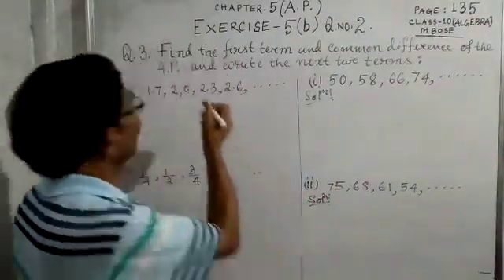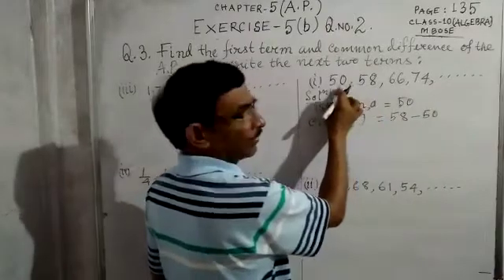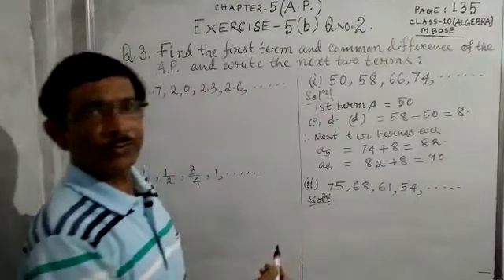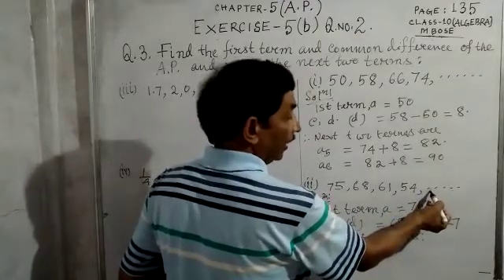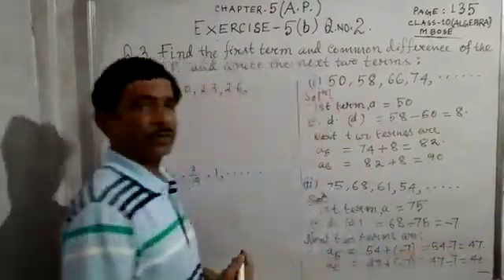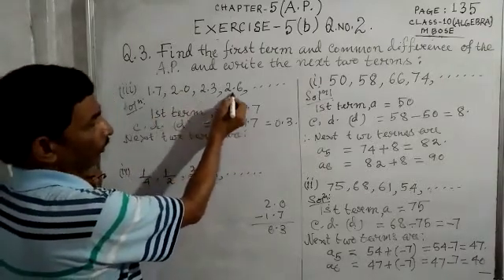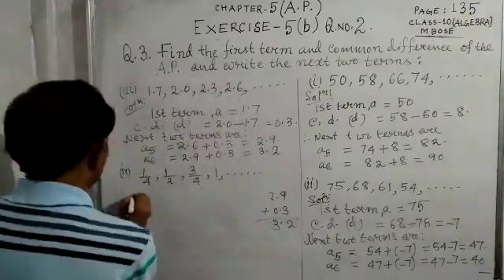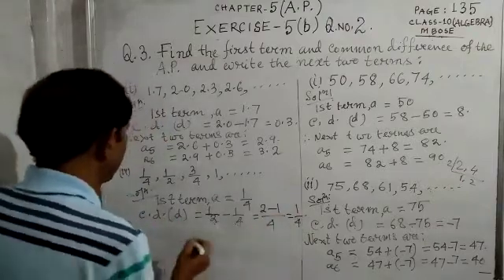Chapter 5(Arithmetic Progressions )Exercise 5(b)Question 3 Class 10.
Chapter 5(Arithmetic Progressions )Exercise 5(b)Question 2 Class 10.